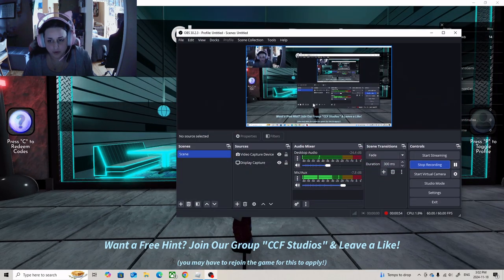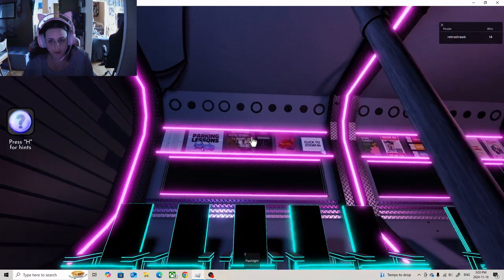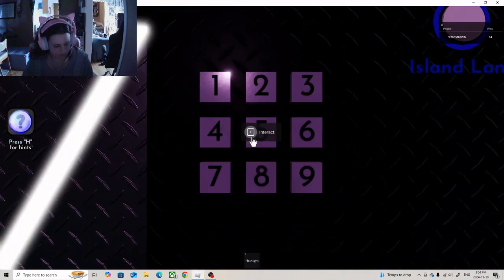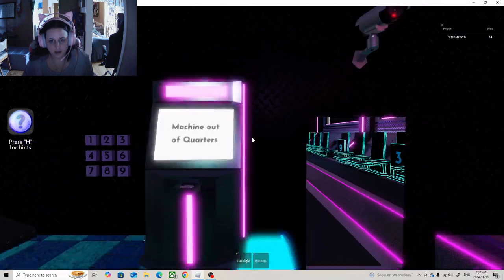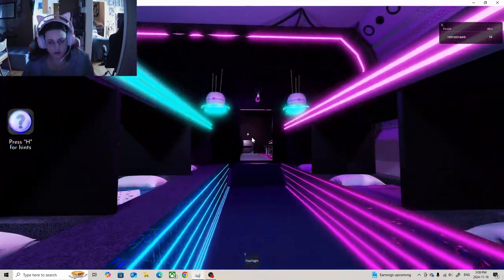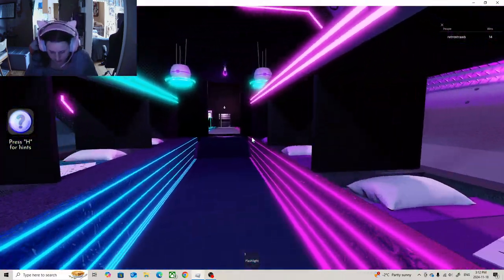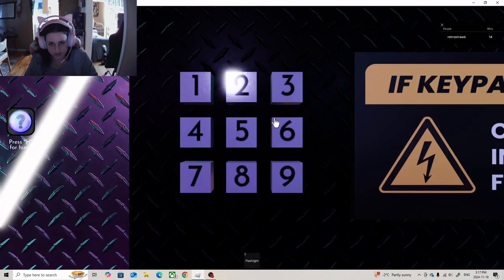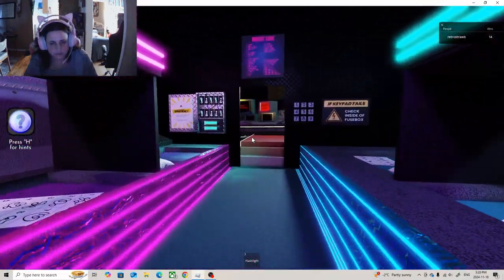TERMINAL ESCAPE ROOM - ADVANCED: ROBLOX CHAPTER 1 WALKTHROUGH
First room of the advanced Terminal Escape rooms! Join me in this full tutorial on how to stop an out-of-control train and make it out alive!